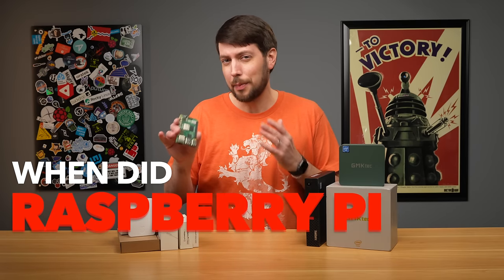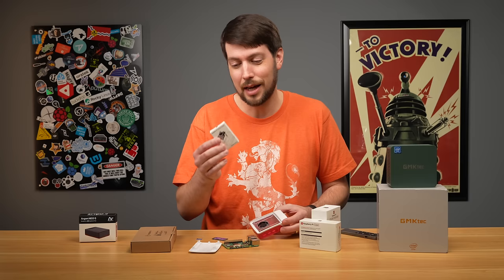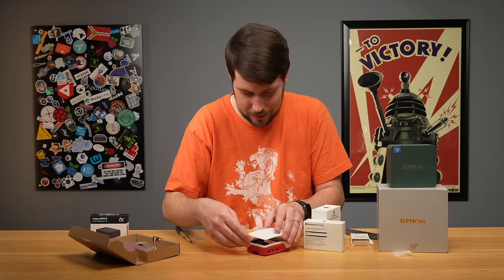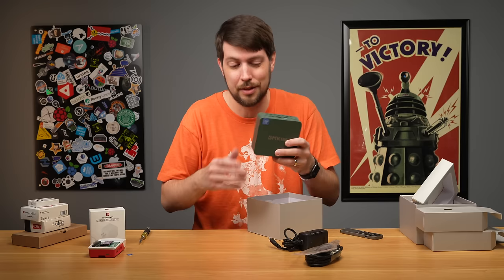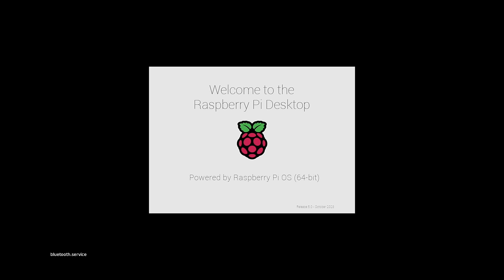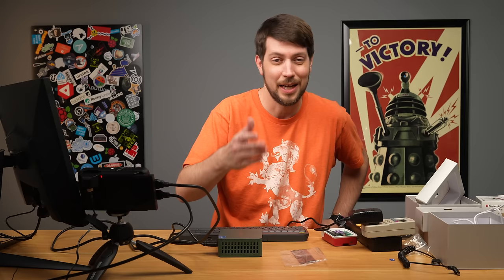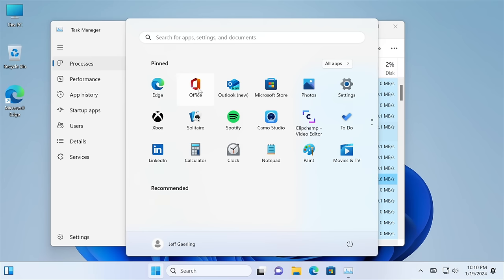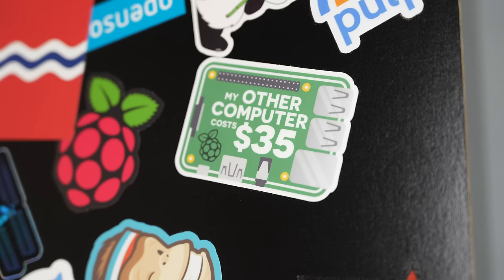When Did Raspberry Pi become the villain?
Is it possible to buy brand a brand new Intel N100 mini PC for less than a Pi 5?

Yes! But is it better? Watch the video and we'll see...

Mentioned in this video:

- GMKtec N100 Mini PC
- Pineberry Pi HatDrive! Top HAT
- Samsung 512GB microSD
  - Where are the Pi 5s? Eben Upton interview: TODO

Contents:

00:00 - Raspberry Pi, the villain?
00:58 - N100 is cheaper than Pi
02:38 - Pi: Some assembly required
07:47 - N100: Prebuilt
10:32 - Pi first boot
12:33 - Pi performance
16:11 - N100 first boot
17:55 - N100 performance
20:28 - Which one's best?